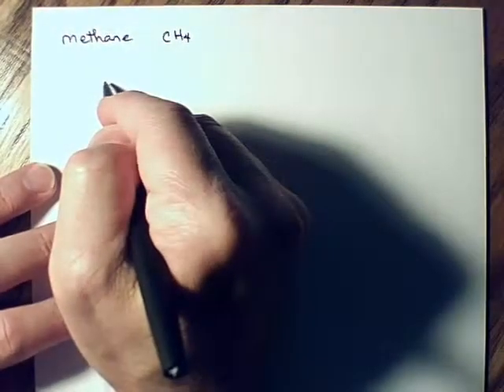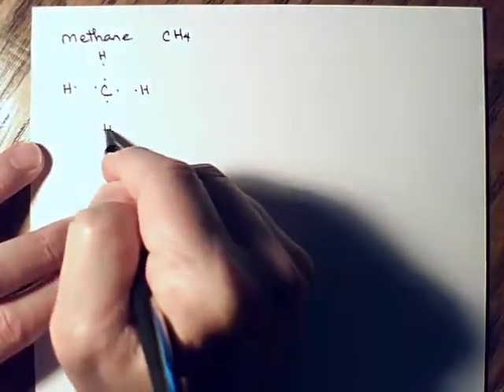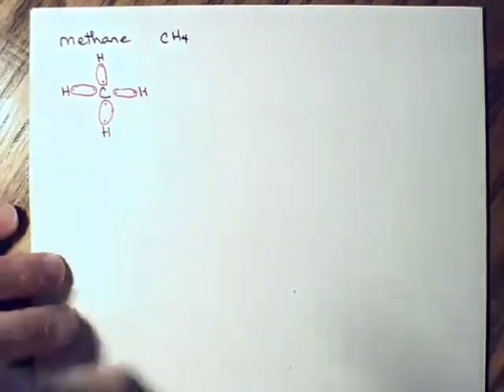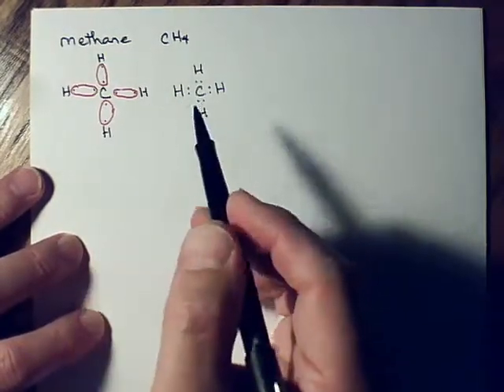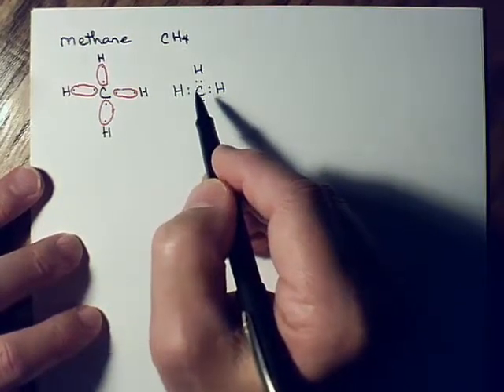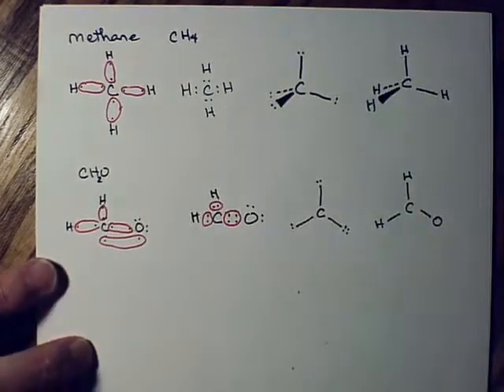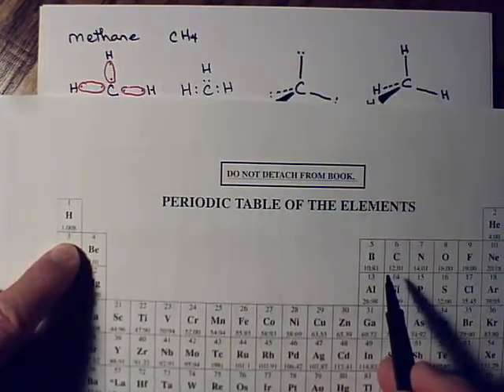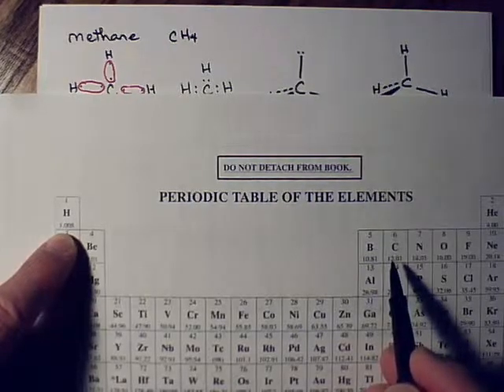Determing the Polarity of Simple Molecules